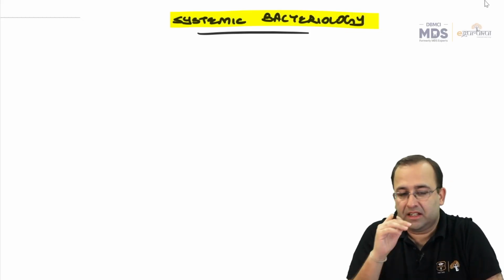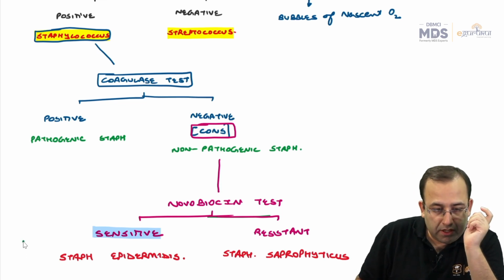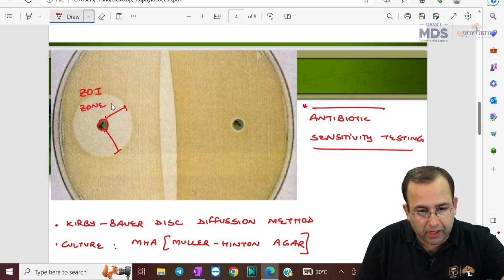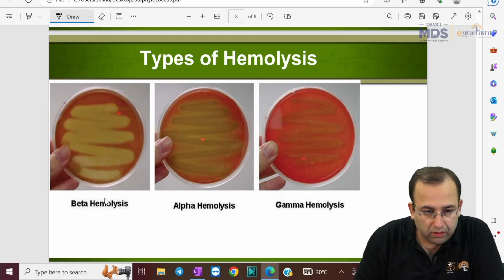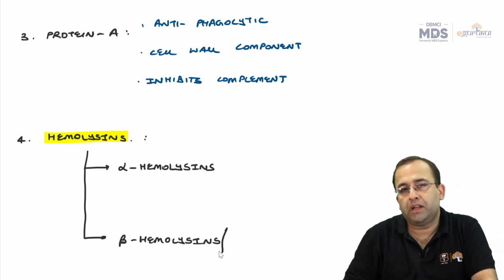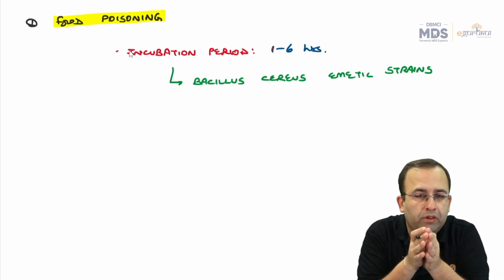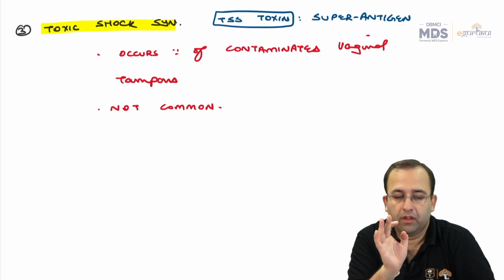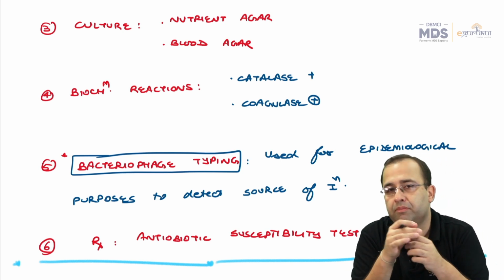Staphylococcus | Microbiology | 2nd Year BDS | Dr. Sushant Soni | DBMCI MDS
This video provides a comprehensive overview of Staphylococcus in Microbiology for 2nd-year BDS students. It covers the classification, morphology, virulence factors, diseases caused, laboratory diagnosis, antibiotic resistance, and prevention strategies. Perfect for BDS university exams, NEET MDS 2025 preparation, and dental professionals! 🚀

📚 Topics Covered in This Lecture:
✅ Introduction to Staphylococcus – Classification, Morphology, Staining & Biochemical Reactions
✅ Types of Staphylococcus – Staphylococcus aureus, Staphylococcus epidermidis, Staphylococcus saprophyticus
✅ Virulence Factors & Pathogenesis – Enzymes (Coagulase, Catalase, DNase), Toxins (TSST, Enterotoxins) & Biofilm Formation
✅ Diseases Caused by Staphylococcus – Skin Infections, Endocarditis, Toxic Shock Syndrome, Food Poisoning & Dental Infections
✅ Laboratory Diagnosis – Microscopy, Gram Staining, Culture Methods (Blood Agar, Mannitol Salt Agar), PCR, ELISA
✅ Antibiotic Resistance – MRSA, VRSA, Commonly Used Antibiotics & Prevention of Resistance
✅ Prevention & Control – Infection Control, Hand Hygiene & Vaccination
✅ Latest Advances & Research – Emerging Drug Resistance, Bacteriophage Therapy, Novel Antimicrobials

🎯 Perfect for:
🔹 BDS 2nd-year students preparing for Microbiology exams
🔹 NEET MDS aspirants revising for competitive exams
🔹 Dental & Medical students looking for a structured explanation

We have the Ultimate 2nd Year BDS Plan – your one-stop solution for university exams and MDS prep!
🎯 What’s Inside?
🔹 140+ Hours of Video Lectures for All 4 Subjects
🔹 High-Yield Clinical Question Bank with Explanations
🔹 Latest Pattern Test Series
🔹 Test & Discussion for All 4 Subjects
🔹 Hardcopy & Softcopy Notes (Dispatch starts first week of April)
🔹 Quick Revision Videos for Last-Minute Prep
🔹 Daily Mentorship by Dr. Himani Joshi
🔹 Exclusive Telegram Group for Doubt Solving

✅ 6 Months:
MRP ₹9,398 → ₹3,569 (Without Notes) | ₹4,934 (With Notes)
✅ 12 Months:
MRP ₹9,998 → ₹3,884 (Without Notes) | ₹5,249 (With Notes)

✨ Use Code: MOLAR ✨